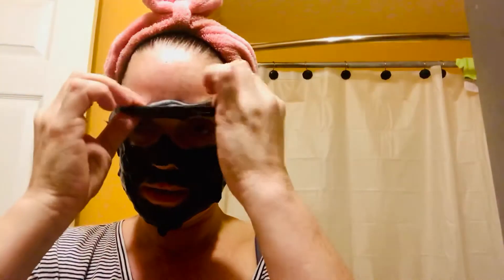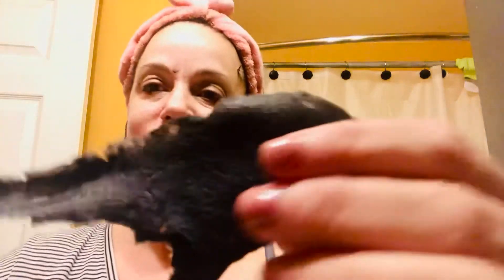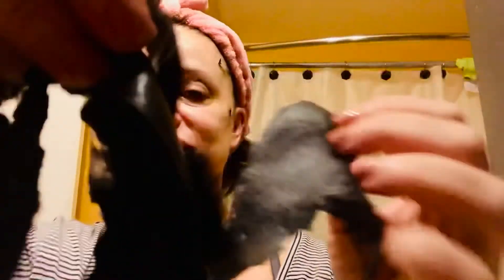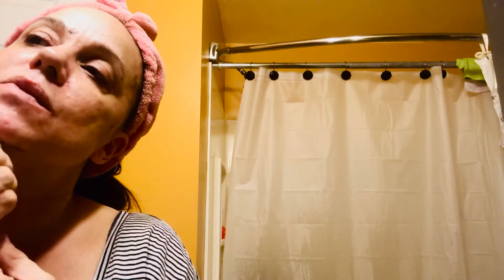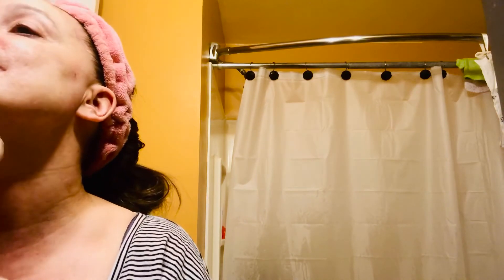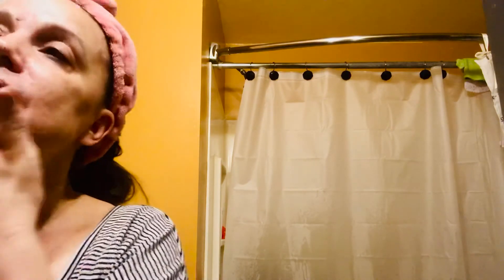Taking mask off and doing skin care interrupted Oopsie part two is next